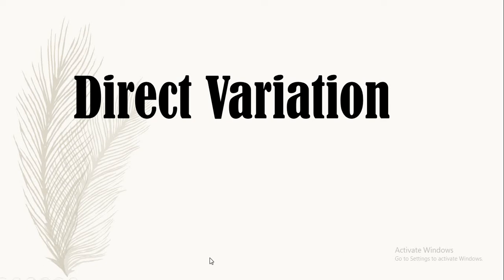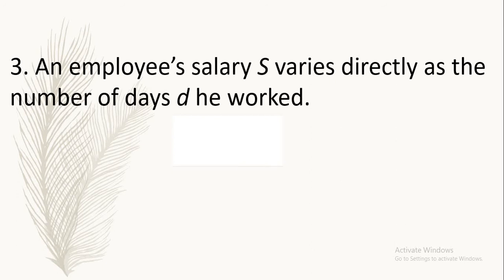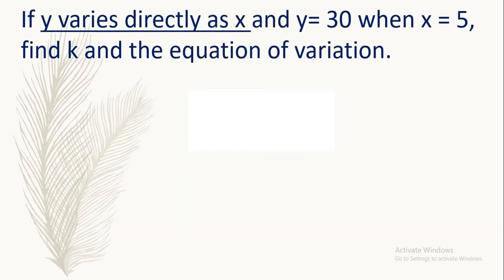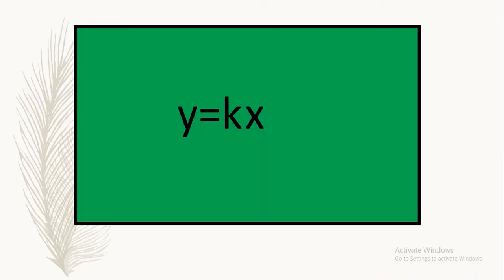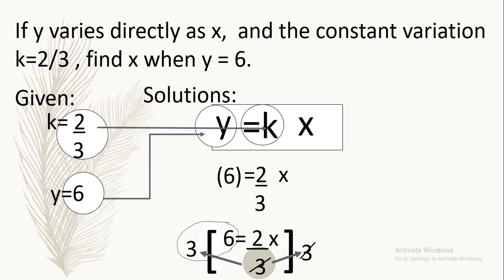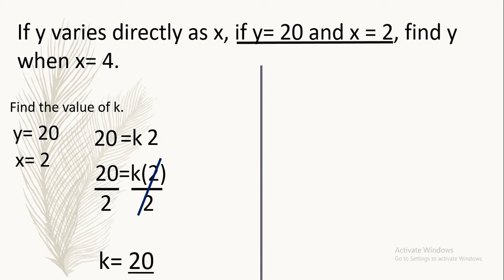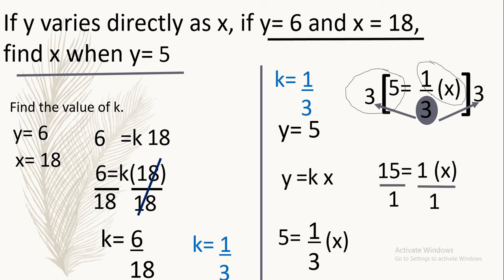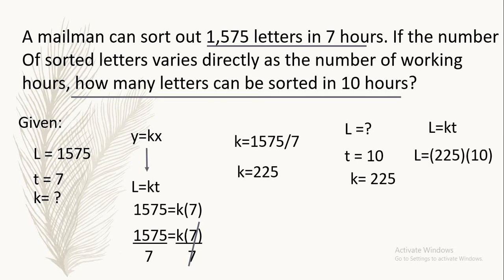Tips how to solve Direct Variation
This video will help you solve Direct Variation , its constant of variation, its missing variable, how to write the equation of variation.